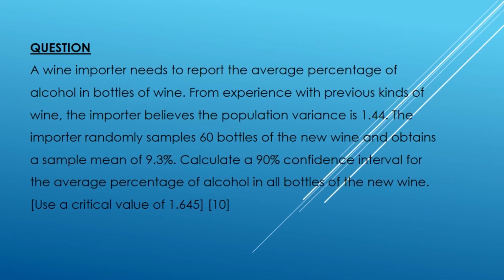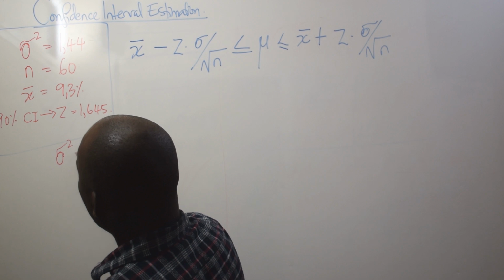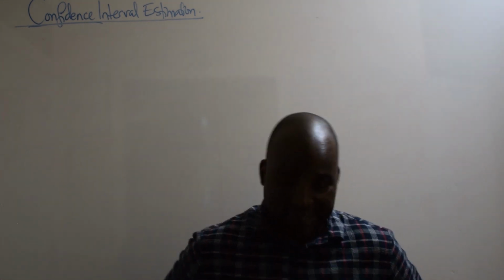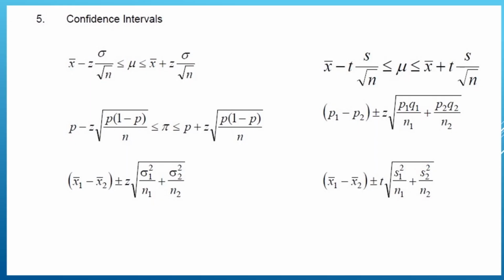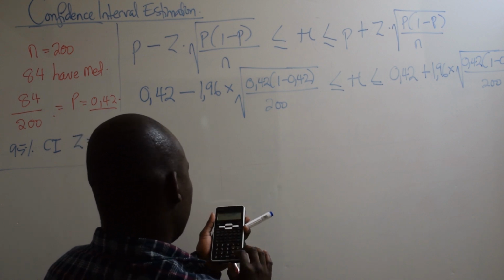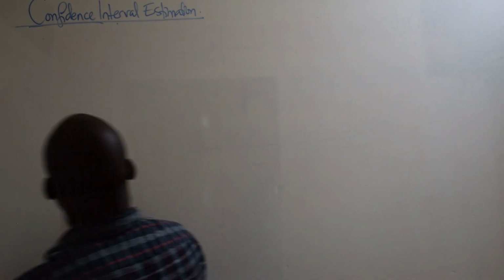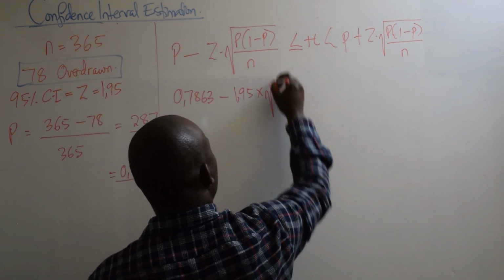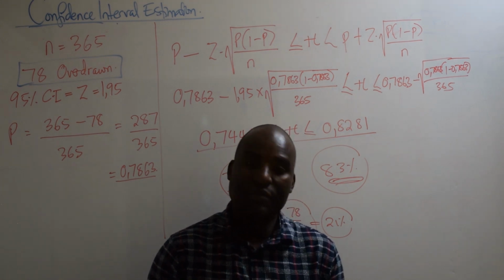Confidence Interval Estimation : Statistics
Confidence Interval Estimation is a part of an introduction to inferential statistics in applied business statistics. This video jumps into how to perform the calculations, there is an assumption that the theoratical basis has been grasped.